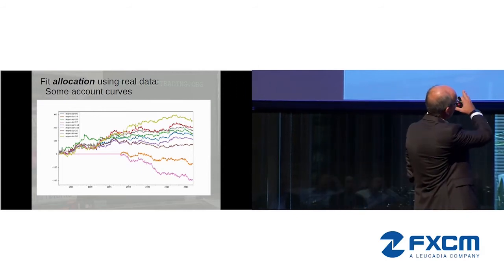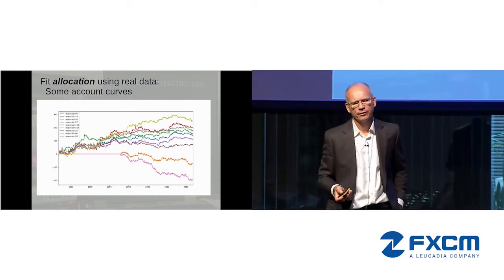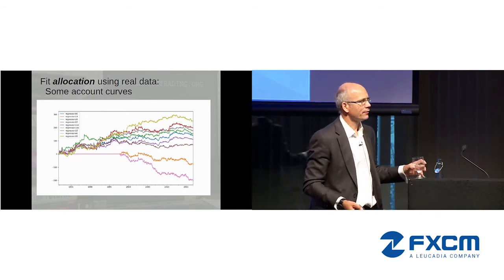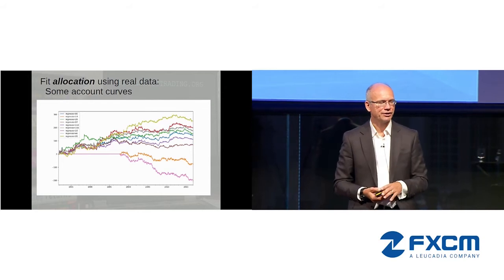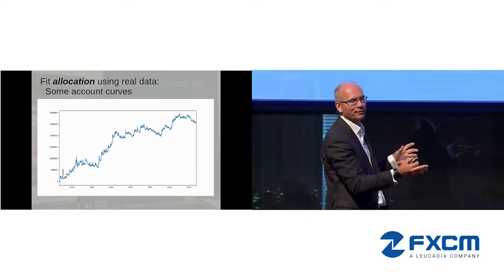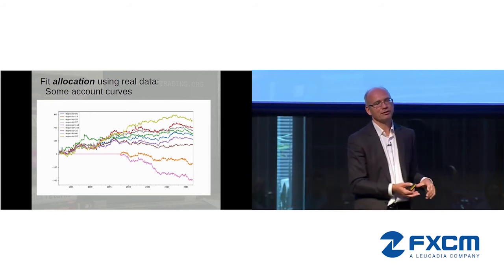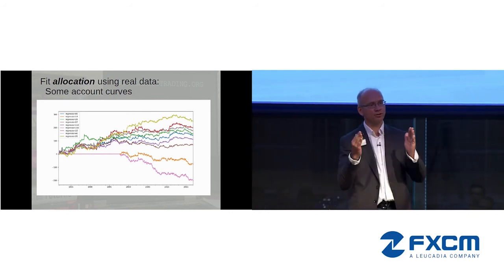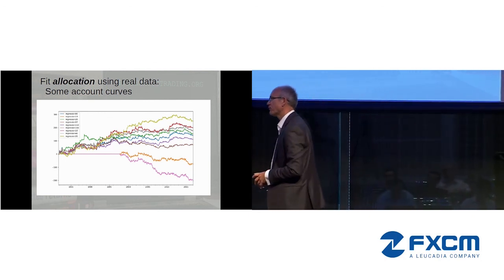Trading System Design Q&A with Rob Carver | FXCM Algo Summit 2018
An interactive Q&A session on trading system design by Rob Carver

Remember that forex and CFD trading can result in losses that could exceed your deposited funds and therefore may not be suitable for everyone, so please ensure that you fully understand the risks involved.

The guest speaker(s) is neither an employee, agent nor representative of FXCM and is therefore acting independently. The opinions given are their own, constitute general market commentary, and do not constitute the opinion or advice of FXCM or any form of personal or investment advice. FXCM neither endorses nor guarantees offerings of third party speakers, nor is FXCM responsible for the content, veracity or opinions of third-party speakers, presenters or participants.

Any opinions, news, research, analyses, prices, or other information is provided as general market commentary, and does not constitute investment advice. FXCM will not accept liability for any loss or damage, including without limitation to, any loss of profit, which may arise directly or indirectly from use of or reliance on such information.